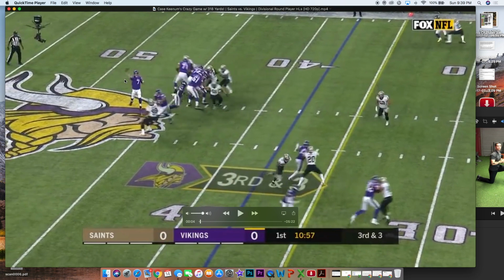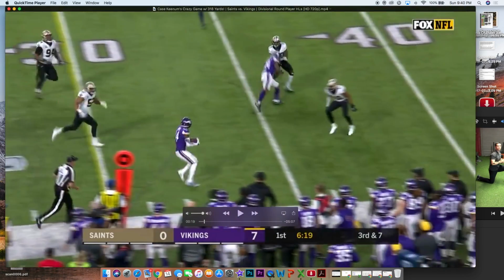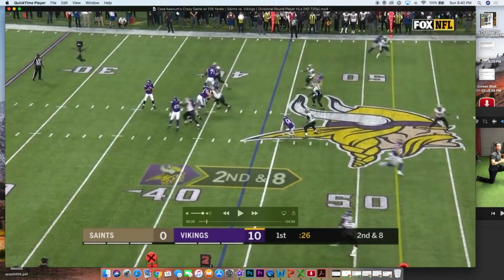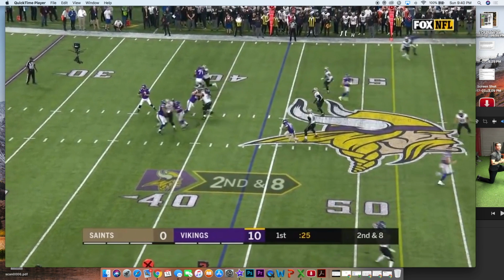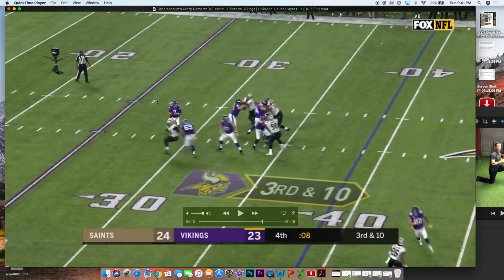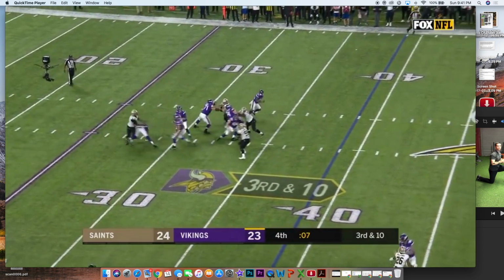Case Keenum Throwing Breakdown | Minnesota Vikings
Start Using Speed School Today For Free Here is a throwing breakdown of Case Keenum, Quarterback from the Minnesota Vikings.  I'll be looking into the last game vs the Saints and even his game-winning throw. Let us know if you see something else and keep the video recommendations coming.